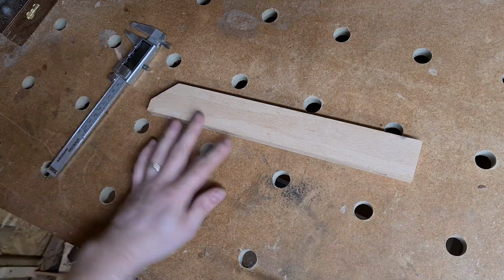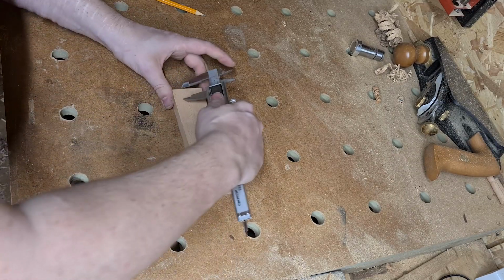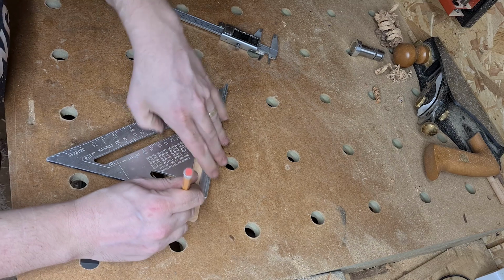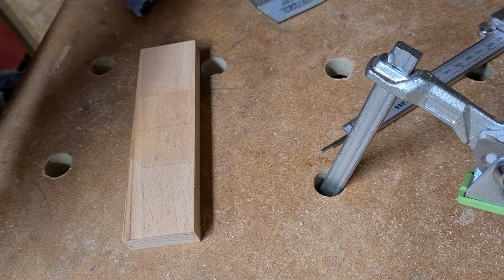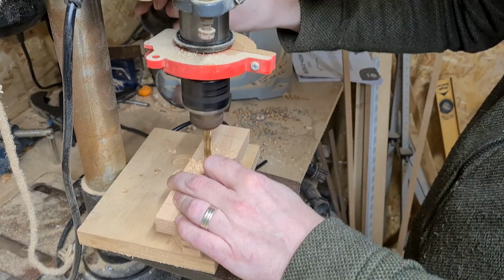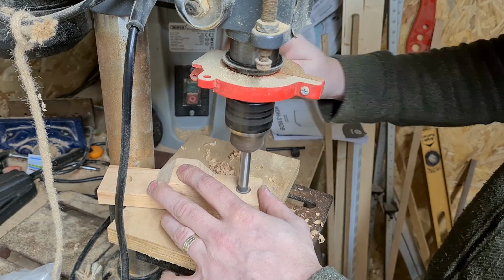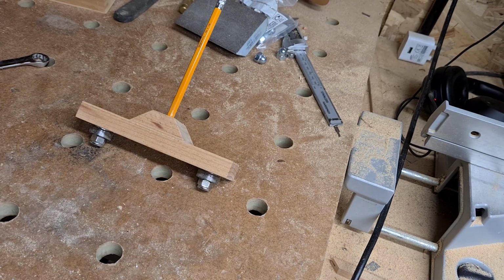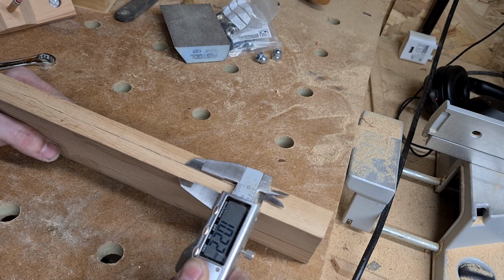DIY Center Marking Tool - Make an Easy Center Marking Jig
In this video I will be showing you how to make a DIY Center Marking Tool.  This Center Marking Jig is incredibly useful for marking a line down the center of a piece of stock,  the marking Jig will work on many different thicknesses of wood, and if you often work with larger pieces, then you can simply make the Jig longer!

This Center Marking Tool may be a one trick pony, but it is a really useful Jig to have around the workshop, and it will enable you to quickly and easily mark the center of a piece of wood without having to go near a tape measure.

The Center Marking Tool can be made in about an hour, and I guarantee it will be an hour well spent.

What you will need for this project :
Materials :
An offcut of wood.  You choice entirely on the species
8mm Drill Bit + a drill bit which matches your penciuls diameter
2x Skateboard Bearing
2x M8 Bolts
2x M8 Nyloc nuts
2x Washer
1x Pencil

Tools:
General workshop tools

Time:
About an Hour

I hope you find the video useful, If you did, please give the video a thumbs up.  I would be incredibly grateful, and it will help my videos get shown to more people.